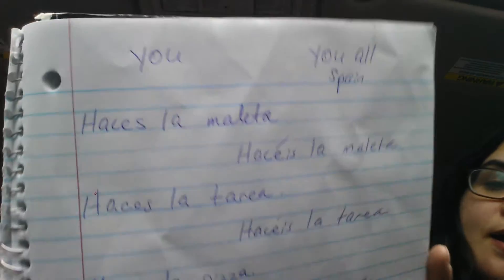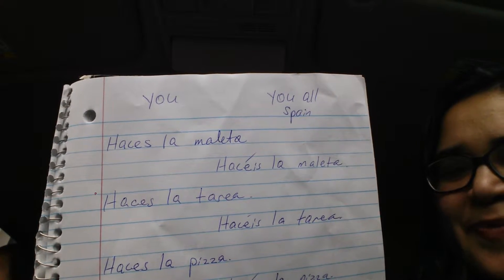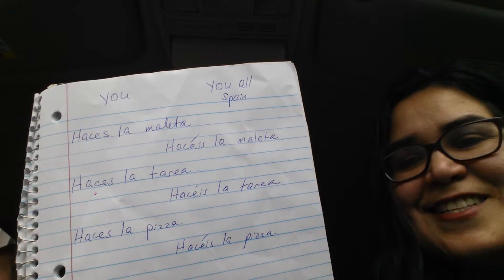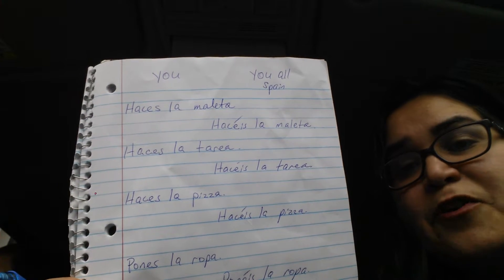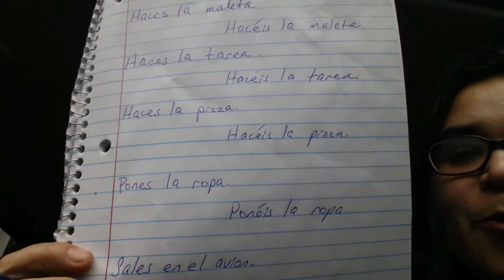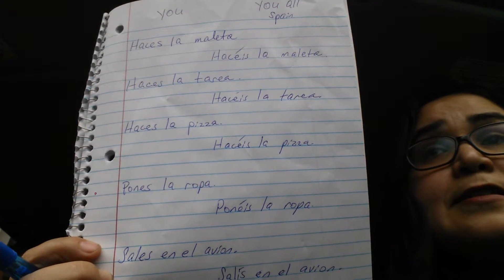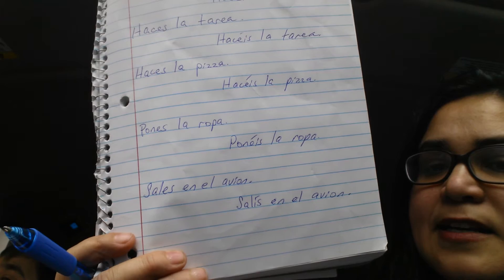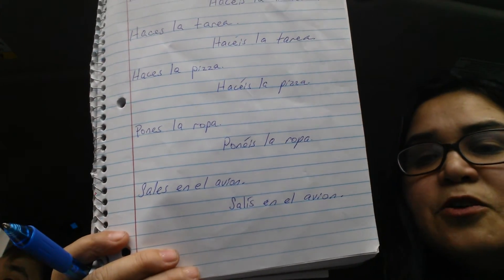Viajes Lesson 1 Applying you & you all (Spain) verb conjugations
Practice sentences for using the you and you all (Spain) verb conjugations for hacer, poner, salir.